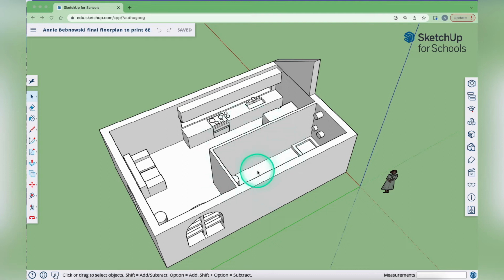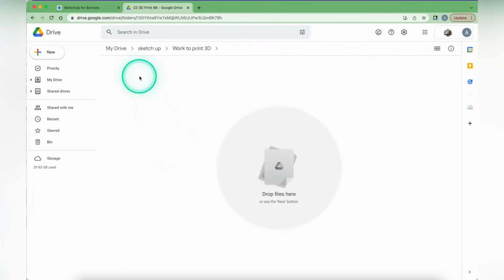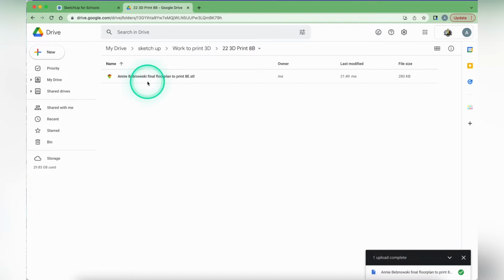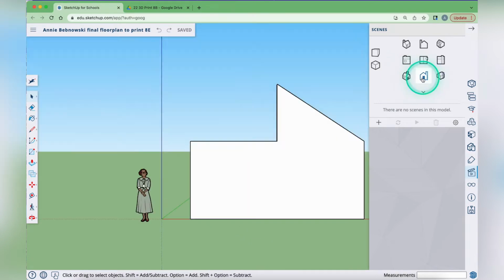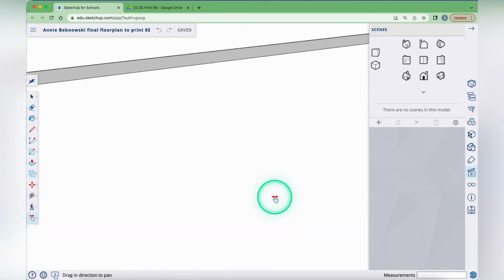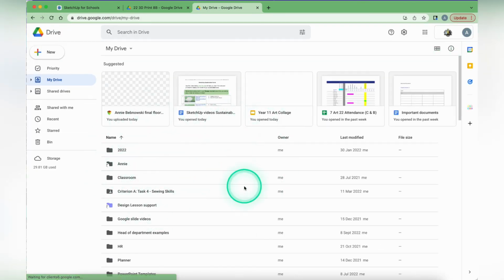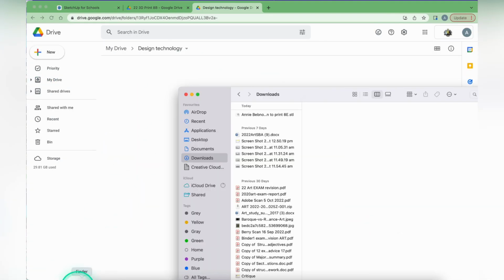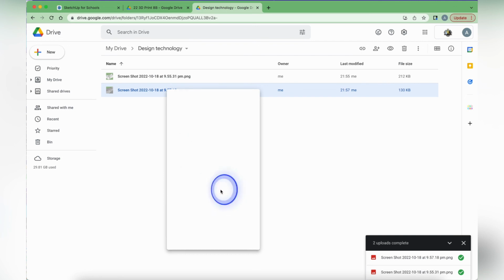SketchUp, Download for print, Document for submission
How to download your sustainable home design for 3D printing.